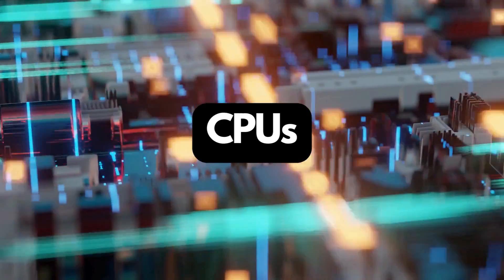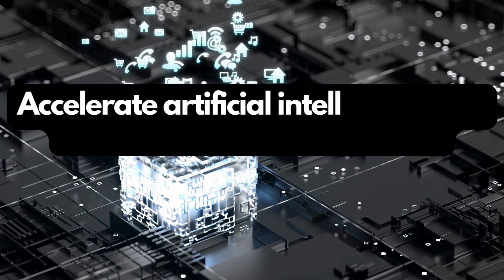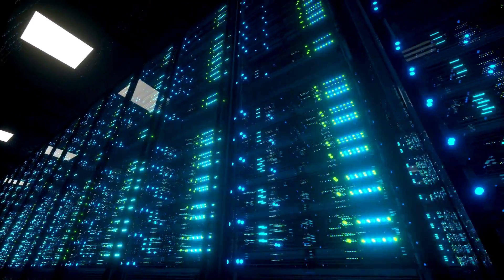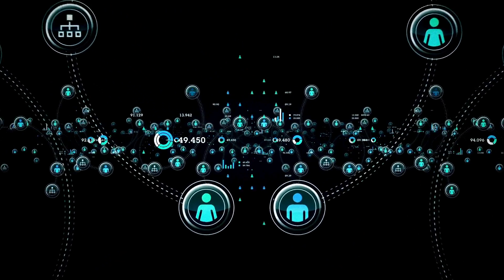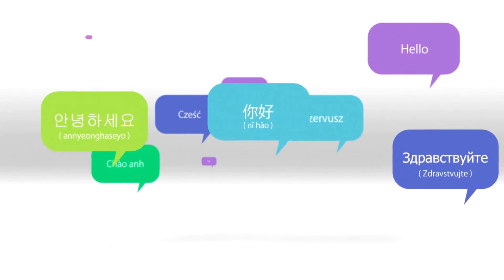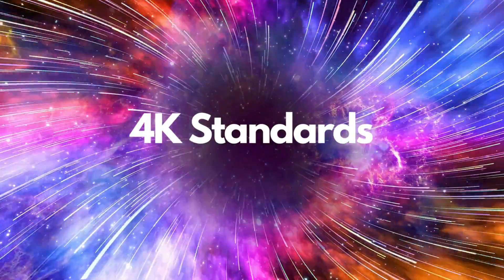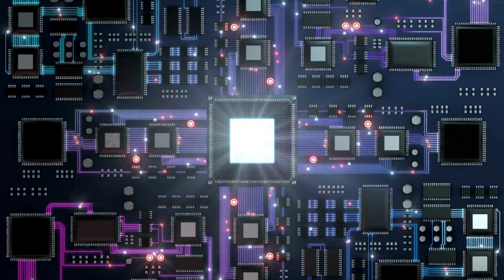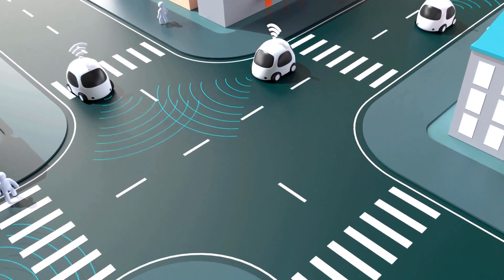WHAT IS NPU | MOST ADVANCED AI COMPUTER PROCESSOR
In this video, I will explain what is the new fastest processor NPU powered by artificial intelligence. The video covers everything you need to know about NPUs. See the processor, Intel, Qualcomm and AMD are spending billions on.

Chapters
0:00 Intro
0:21 What is NPU?
0:49 How do NPUs work?
1:11 NPUs vs GPUs
1:48 NPU in System
3:03 The Future of NPU
3:47 THE END